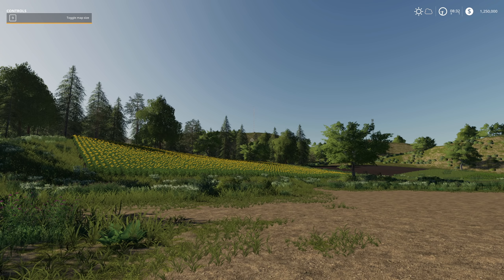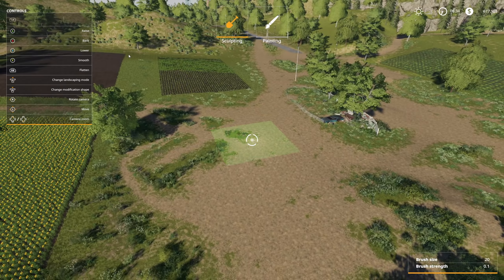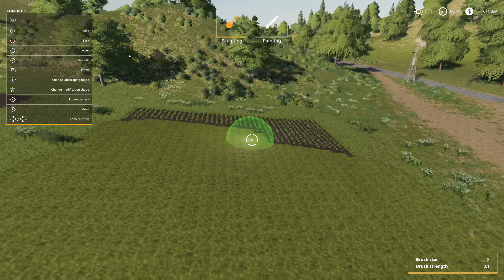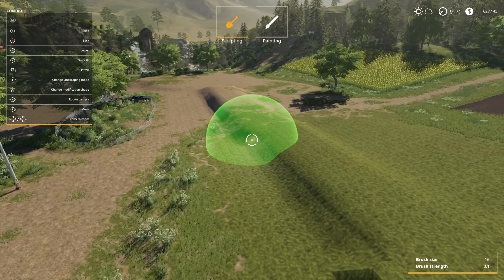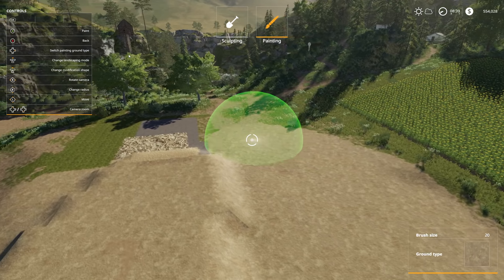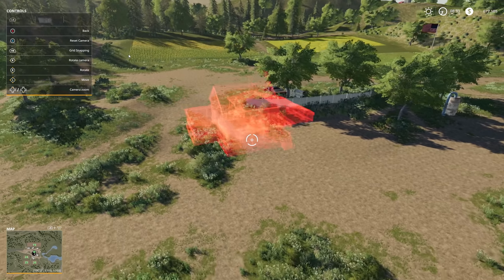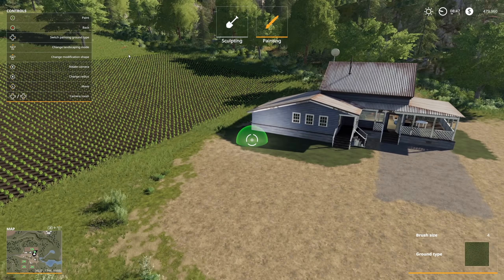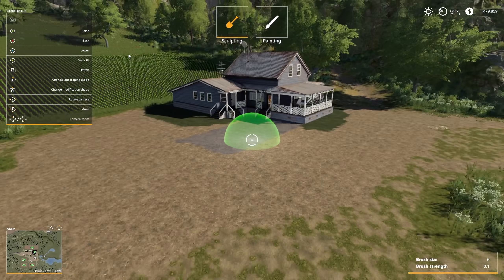LANDSCAPING BETA | Farming Simulator 19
Landscaping Beta is out now for Farming Simulator 19! Included in this update are
[ADDED] Landscaping feature
[ADDED] Economic difficulty option
[ADDED] Support for mapping button combos besides the gamepad trigger buttons
[ADDED] In-game voting for mods
[ADDED] Combine rpm increase if the combine unloads
[ADDED] Selling of potato pallets
[ADDED] AI detection of tipped heaps
[IMPROVED] AI on angled edges
[IMPROVED] Mapping with devices not recognized by the game
[IMPROVED] Vehicle sounds
[IMPROVED] Combines can now be folded if just a small amount is loaded
[IMPROVED] Tree pickup of log grabs
[FIXED] Shading issues in some specific light/viewer combinations
[FIXED] Disappearing animals after starting a dedicated server again
[FIXED] Horse price issue when selling multiple horses at the same time
[FIXED] Egg pallets don’t appear correctly
[FIXED] Unlimited food after cleaning in front of a trough
[FIXED] The mower BIG M450 can’t be refueled
[FIXED] The header NH 3162 Draper 45ft doesn’t work well with NH CR10.90
[FIXED] Väderstad Tempo V 8 doesn’t work well in slopes
[FIXED] TT Multicultivator 5-in-1 doesn’t work well in slopes
[FIXED] Clients have access to all vehicles from all farms
[FIXED] Unable to start a dedicated server
[FIXED] The camera is desynced from vehicle
[FIXED] Wear speed if washing is disabled
[FIXED] Issues with combines harvesting multiple fruit types
[FIXED] Engine sound in multiplayer
[FIXED] AI overtaking to other fields with small working widths
[FIXED] AI working width New Holland FDR 600
[FIXED] AI turn direction issues with cultivator and sowing machine attached together
[FIXED] Bale mounting on Fliegl Butterfly and Fliegl DPW
[FIXED] Delayed lowering of pipe for potato harvesters (Ropa Keiler 2, Grimme SE 280)
[FIXED] Crash on Mac OS X when saving screenshot

Editing Computer